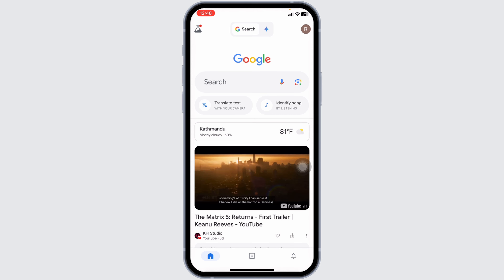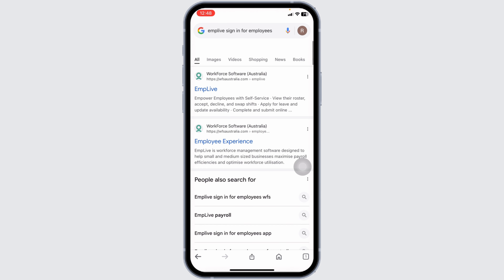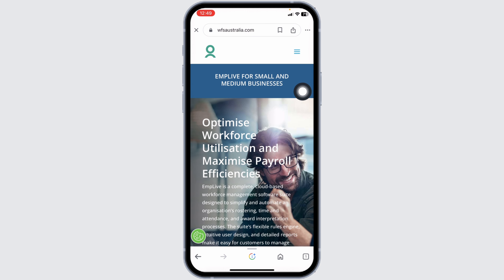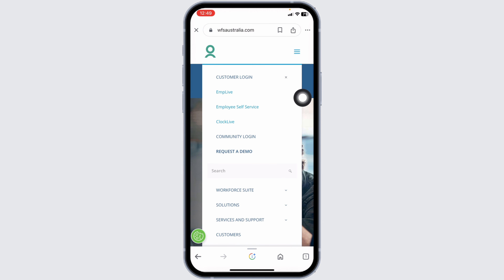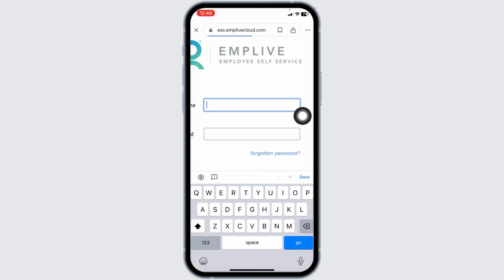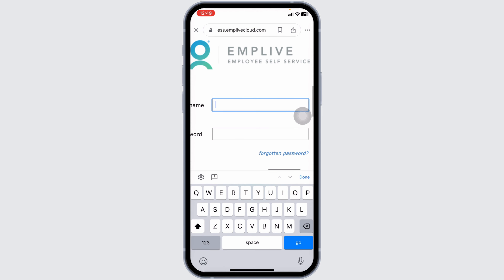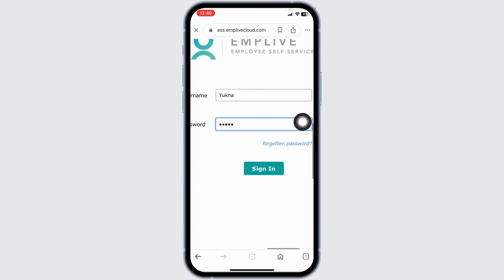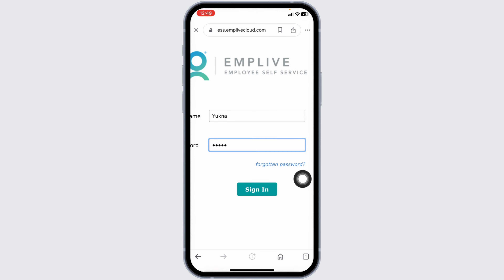How To Login To Emplive Account for Employee 2024 | Login To Emplive Account For Employee WFS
Having trouble logging into your Emplive account? This detailed guide for 2024 will help you access your Emplive employee account with ease. Perfect for new employees or anyone needing a quick refresher on the login process.

In this tutorial, we'll cover:

- Navigating to the Emplive login page.
- Correctly entering your login credentials.
- Recovering your password if you've forgotten it.
- Troubleshooting common login issues.
- Tips for keeping your Emplive account secure.

If you've ever wondered, 'How do I log into my Emplive account for Employee WFS?' - this video has the answers.